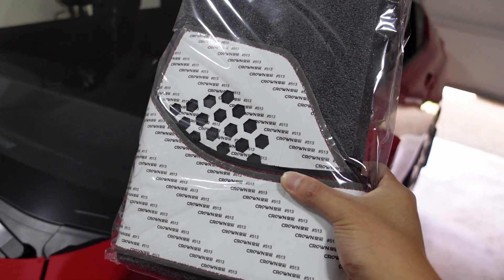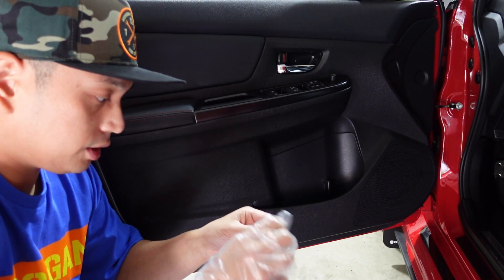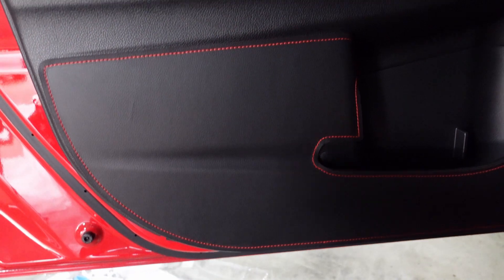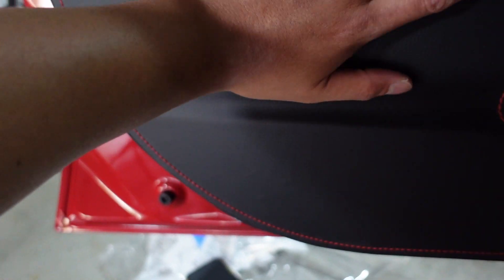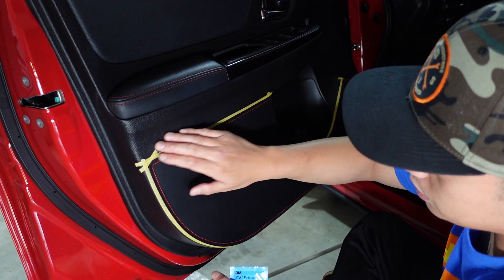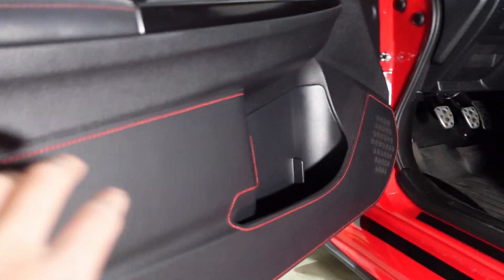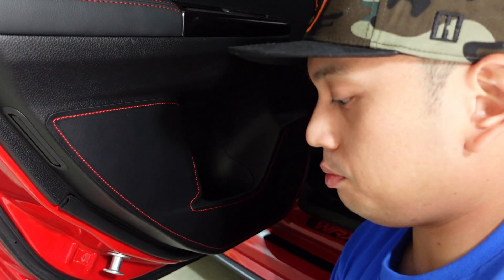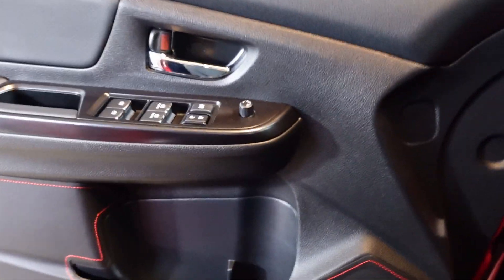OLM Door Kick Guards | Subaru WRX/STI | The Solution For Door Kickers!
Installing the OLM Door Kick Guard kit on my Subaru WRX. I haven’t seen any install videos for these so I decided to give them a shot. I’m glad I did, they look amazing! These are perfect if you have annoying passengers who tend to use their foot to exit your car!

Car
JDMON Door Handle Cup Protector
3AMotor Duckbill Spoiler
Trunknets License Plate Bracket
Subaru Key FOB Protectors: